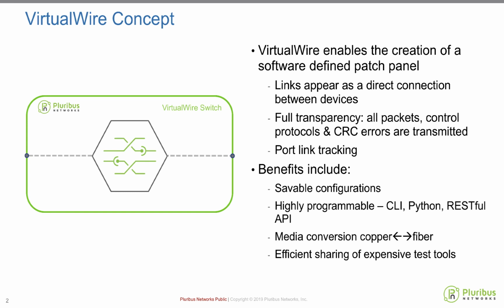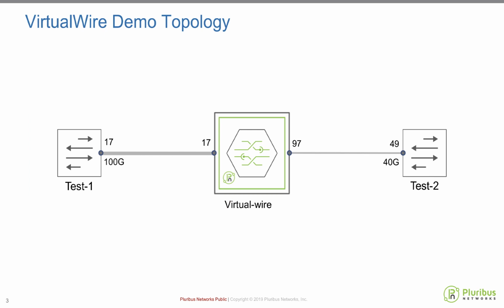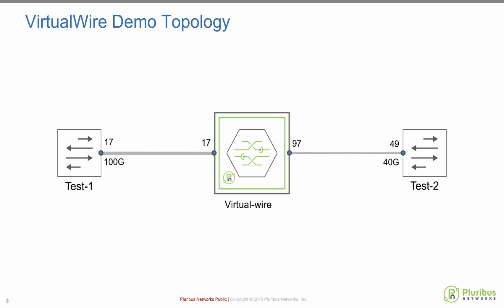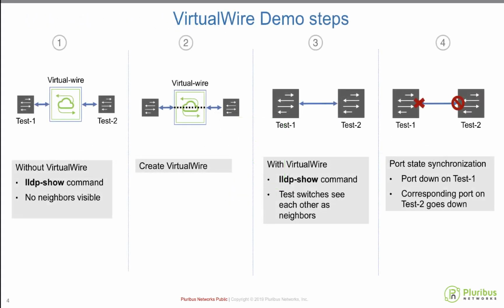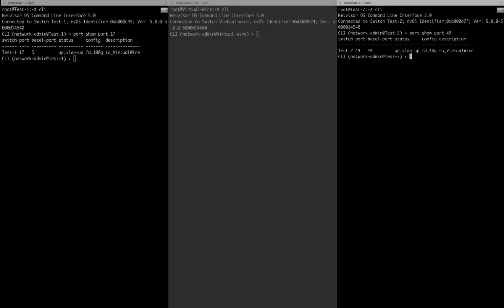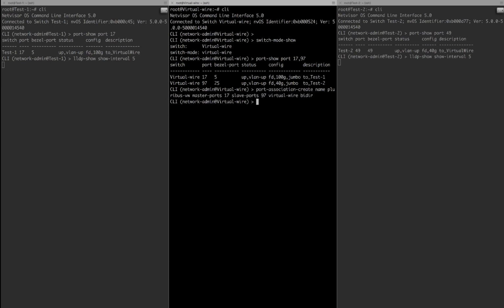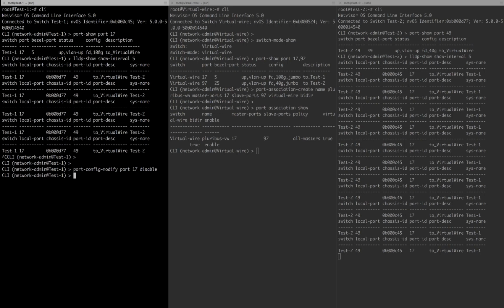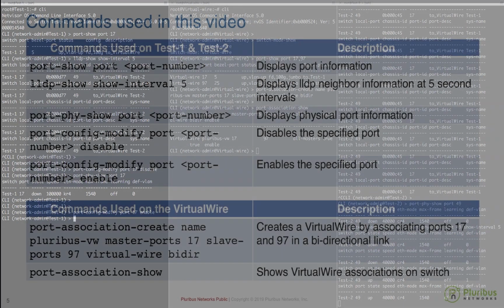Introduction to VirtualWire